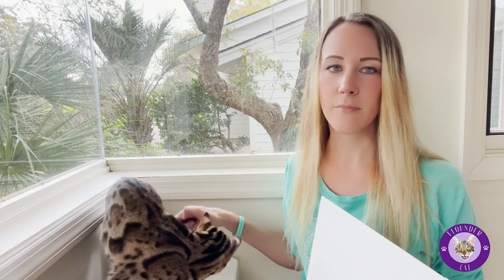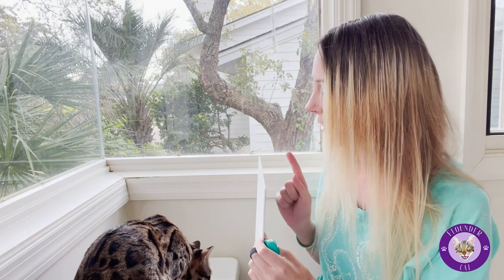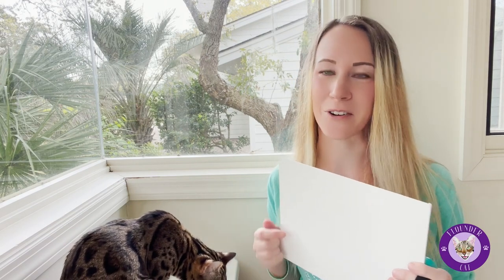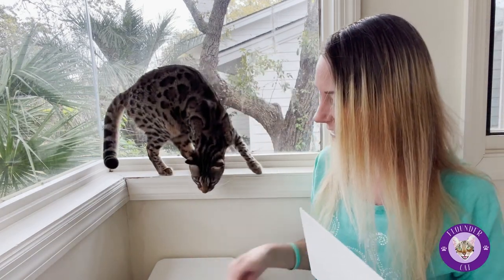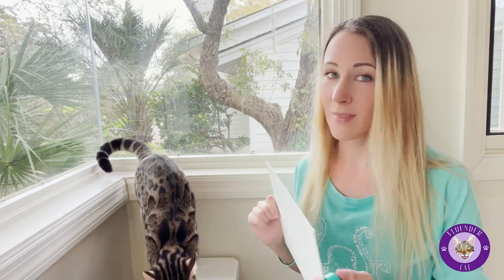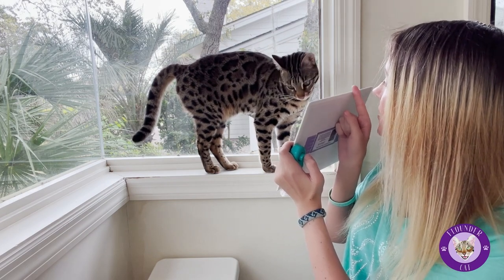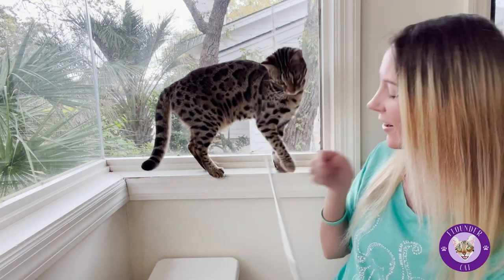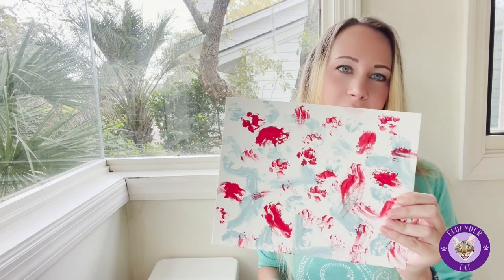Cat Painter - Teach Your Cat to Paint: A Step-by-Step Guide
Did you know that cats can create amazing pieces of art with just a little bit of training? In this video, we'll show you how to teach your cat to paint using non-toxic, washable paint and a canvas. With patience, practice, and positive reinforcement, your feline friend can develop the skills to create unique and beautiful works of art. Not only is this a fun activity to do together, but you'll also be able to showcase your cat's talent to family and friends. Watch and learn how to unlock your cat's inner artist!

Link to Board Canvases we use

Link to non-toxic paint